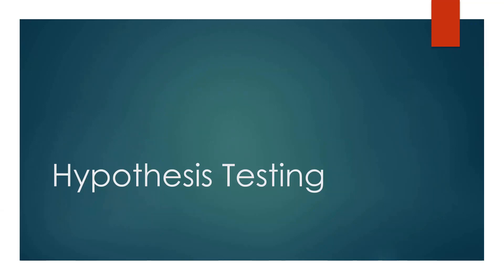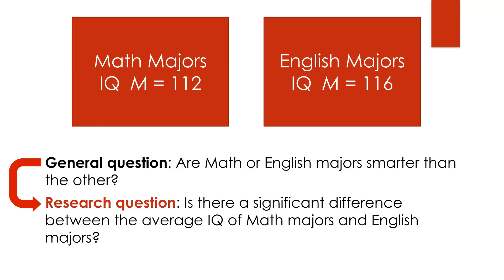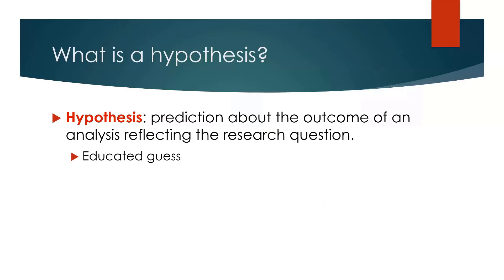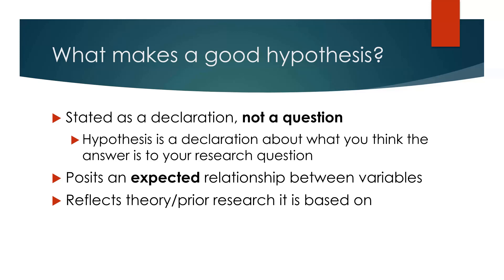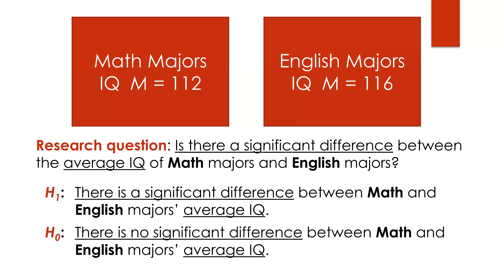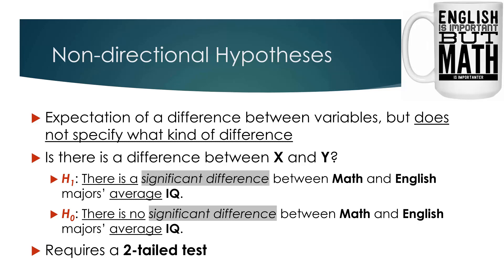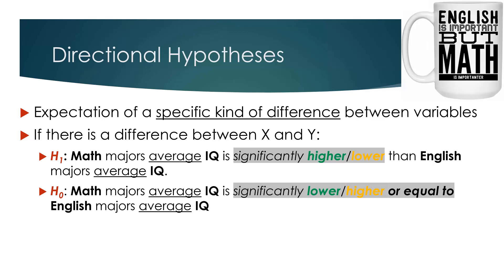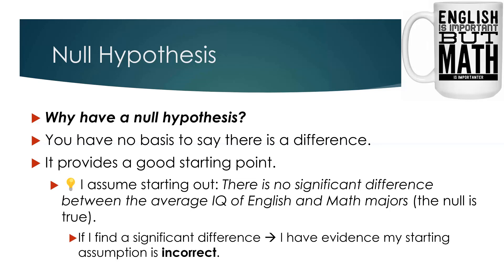Hypothesis Testing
PSYC 2301 Module/Week 4